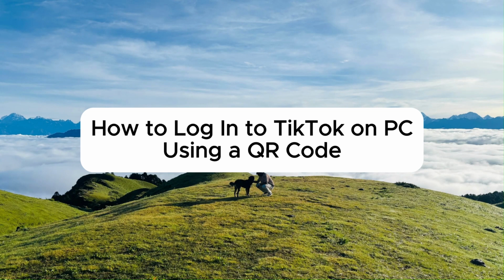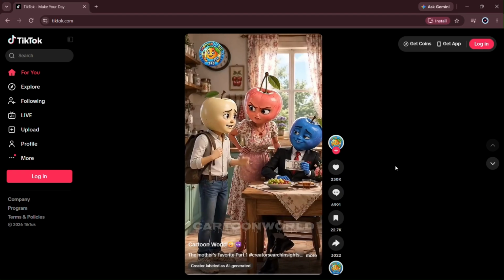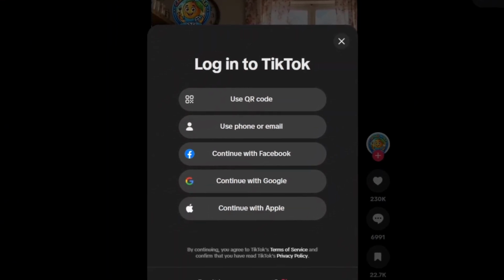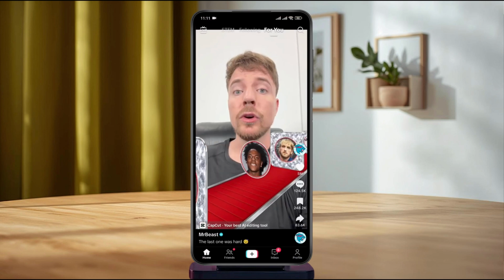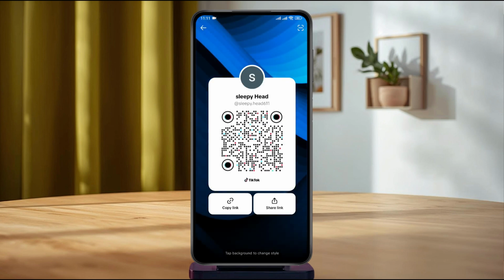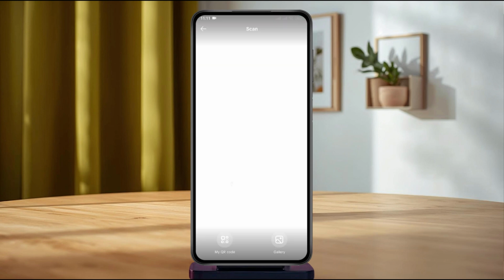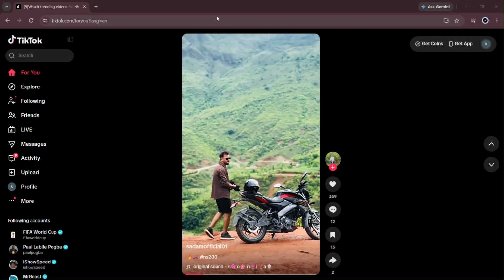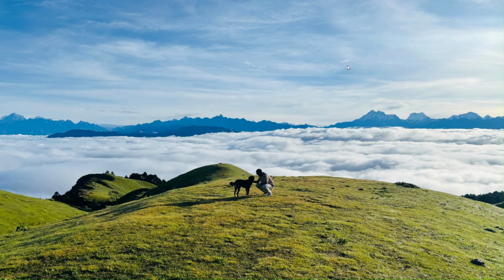How to Log In to TikTok on PC Using a QR Code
Learn how to log in to TikTok on PC using a QR code with this quick and easy step-by-step tutorial. Whether you want to sign in to your TikTok account without entering your password, this guide will show you how to log in to TikTok on PC using a QR code, scan a TikTok QR code to log in, and sign in to TikTok on your computer with your phone in just a few steps. You'll also learn how to use the TikTok app to scan the QR code displayed on your PC and securely access your account.

Timestamps:
0:00 Introduction
0:10 How to Log In to TikTok on PC Using a QR Code
1:10 Ending